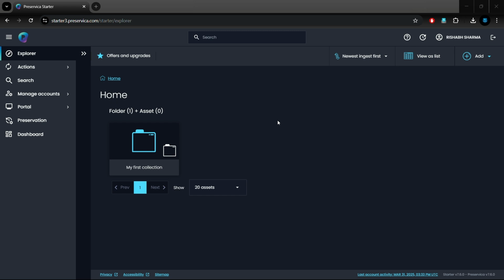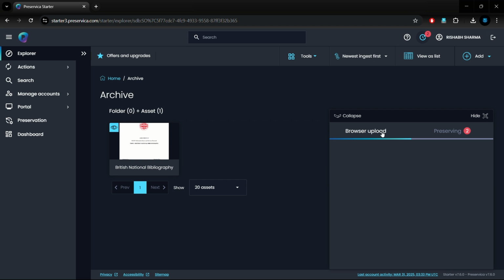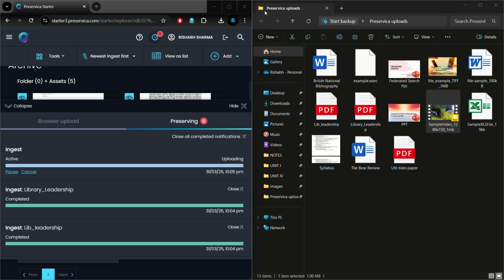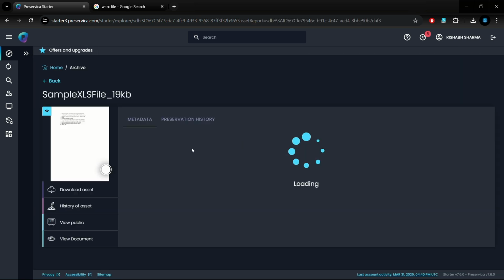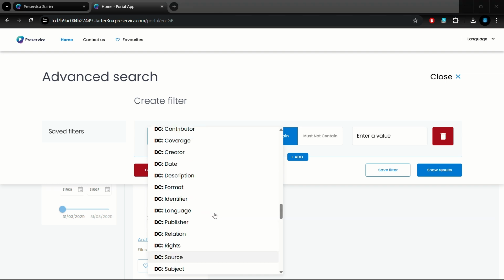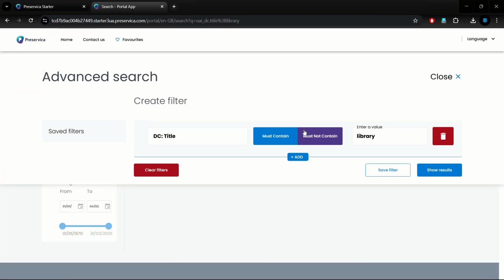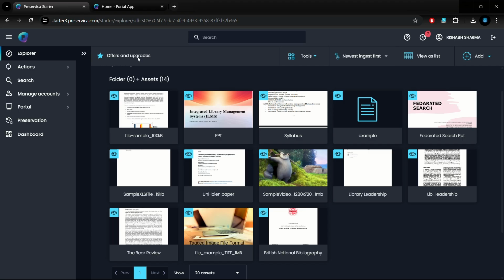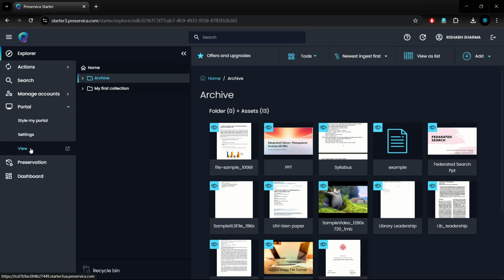Preservica Tutorial: Easy Digital Preservation!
Learn how to use Preservica for digital preservation in this quick tutorial!
📂 Perfect for archivists, librarians, and records managers, this guide covers uploading, managing, and preserving digital assets efficiently.

🔹 What You’ll Learn:
✅ Preservica basics & key features
✅ Uploading & organizing files
✅ Metadata & long-term preservation